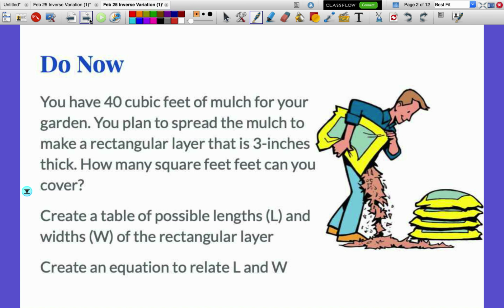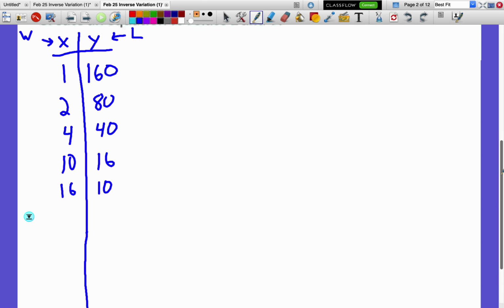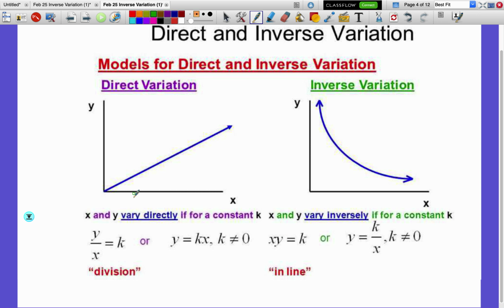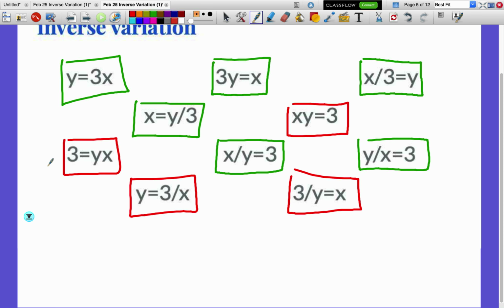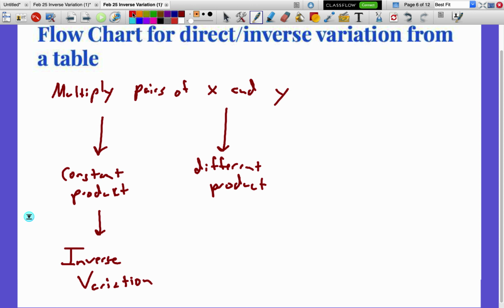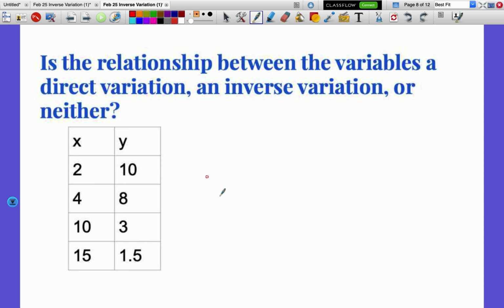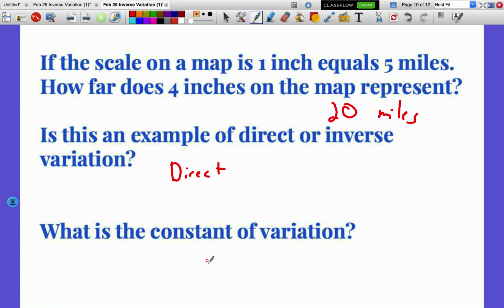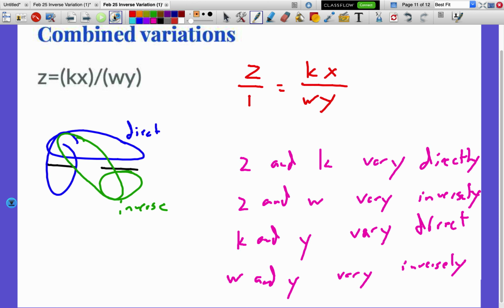Feb 24-25 Direct and Inverse Variation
Algebra 2/Trig
Mr. Olson